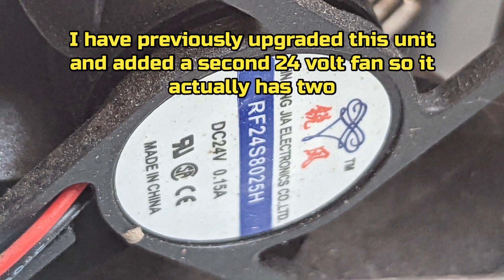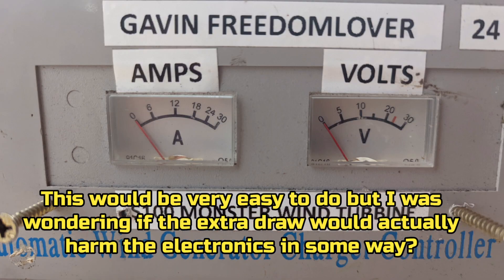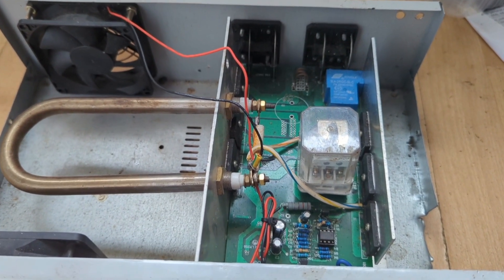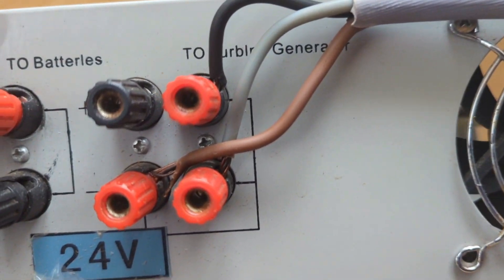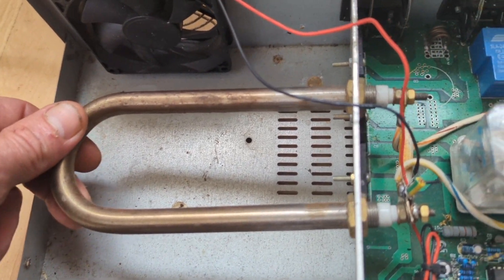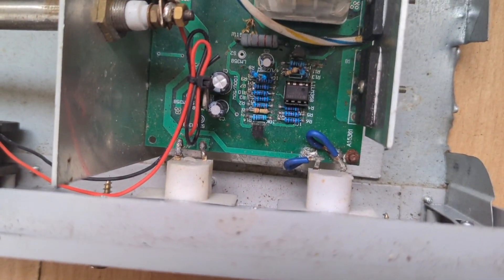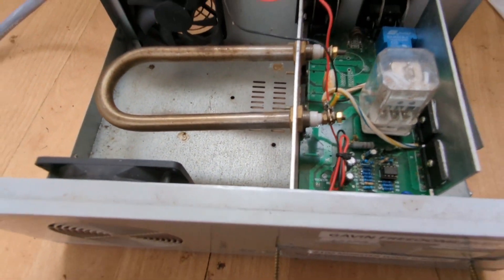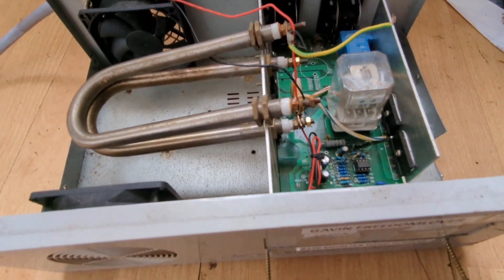Chinese Wind Turbine Controller 24v - Upgrade of internal dump load - 12 June 2022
I have tried to do a proper intro to this video which is about a minute long. I'm talking about the possibility of upgrading the wind turbine charge controller to have two dump loads instead of one. this will of course cause a different kind of drain on the system. the dump loads would be run in parallel so their draw would be 600 Watts instead of 300 Watts. I was wondering if this would damage the internals of the controller?